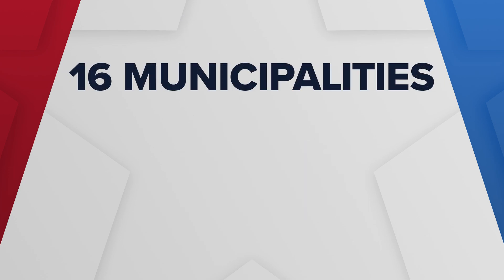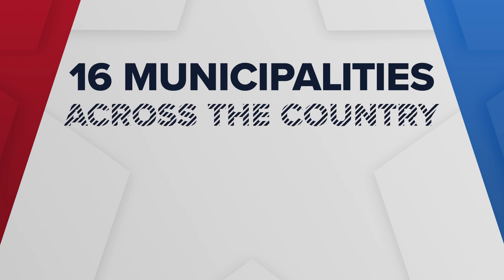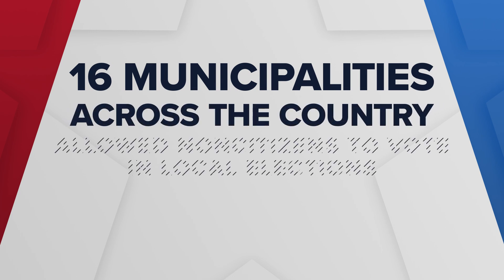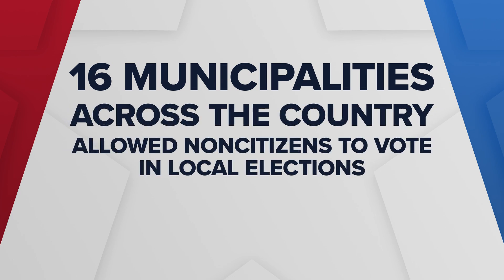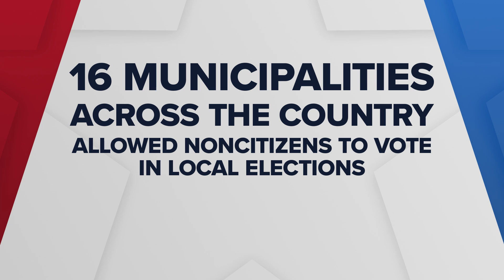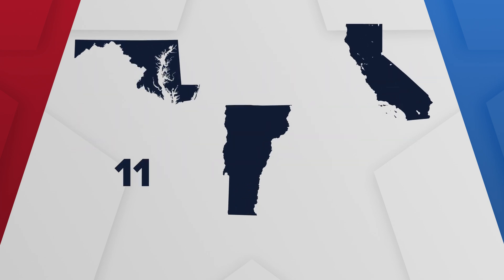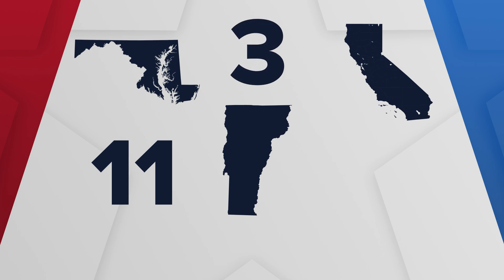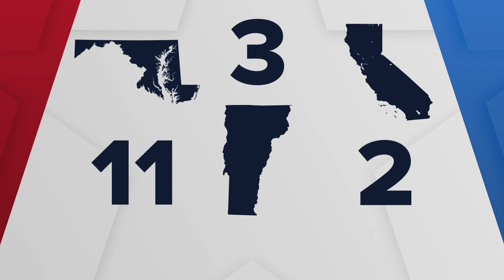What Idaho voters should know about Idaho Constitutional Amendment HJR 5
Idaho voters will see an amendment titled "Idaho Constitutional Amendment HJR 5" on their ballots for the 2024 General Election.

This amendment is also called the Citizenship Requirement for Voting Amendment and is a legislatively referred constitutional amendment.